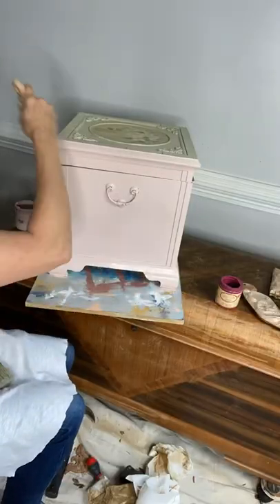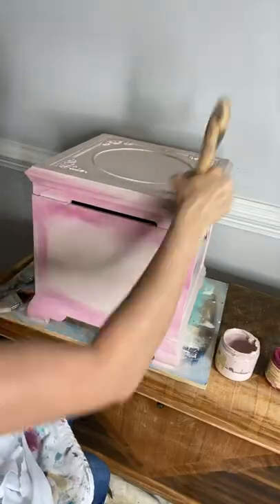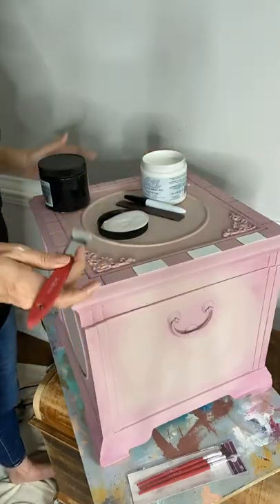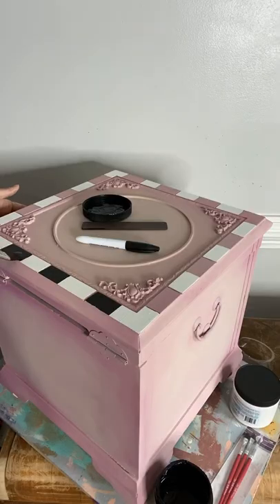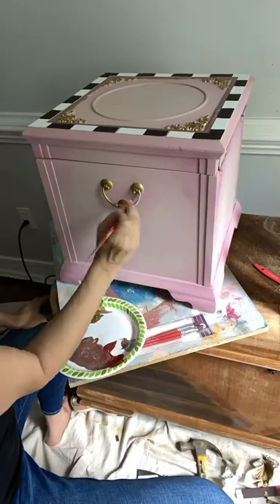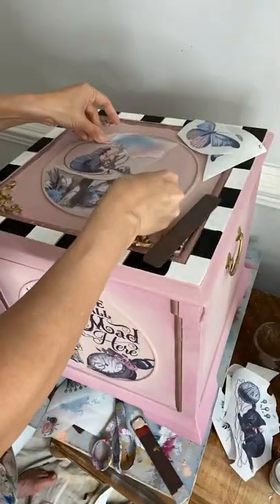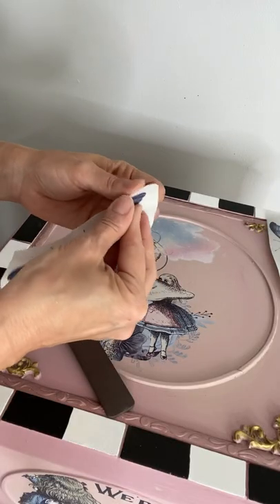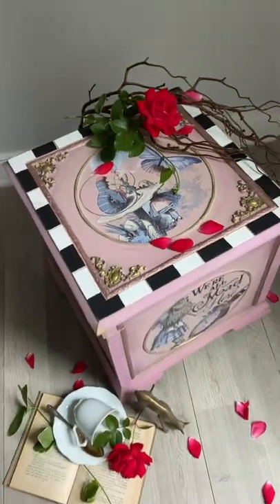Alice In Wonderland Box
Sweet little Alice flip! Featuring Dixie Belle paint products. On the top I used Alice Part 2 transfer. So fun!